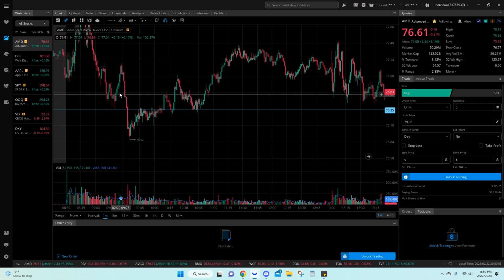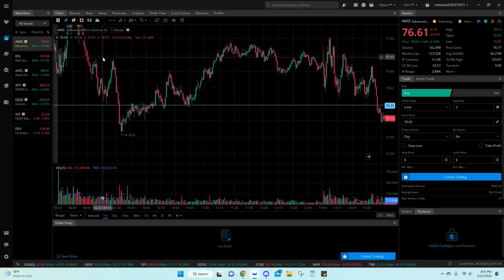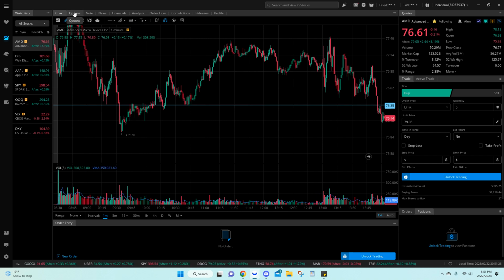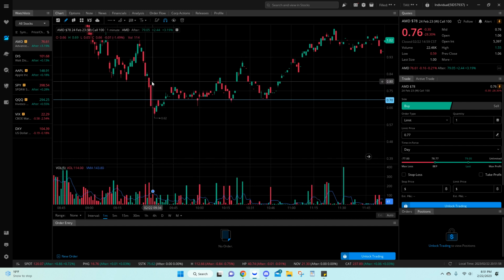How IV (Implied Volatility) works on option contracts.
In this video I show a real life example of a trade idea from 2/22/23 and how IV (implied volatility) moves with the contracts. Very basic breakdown of the trade idea along with a breakdown of the actual contract.